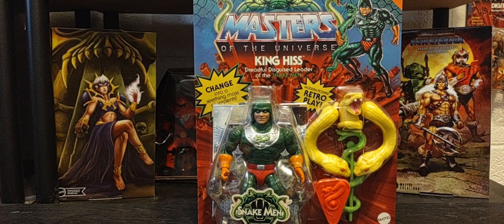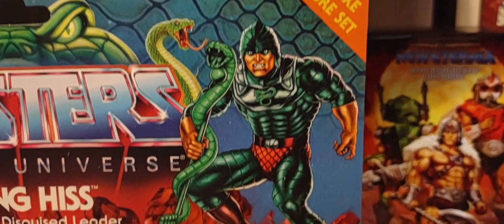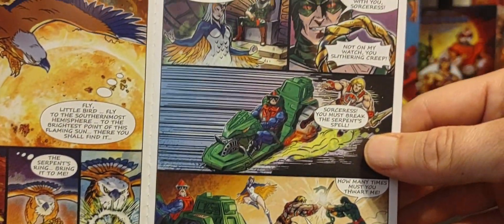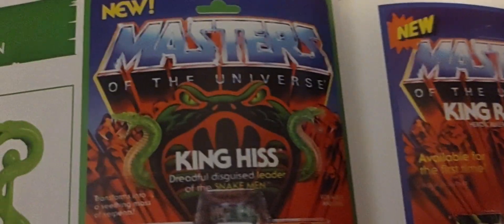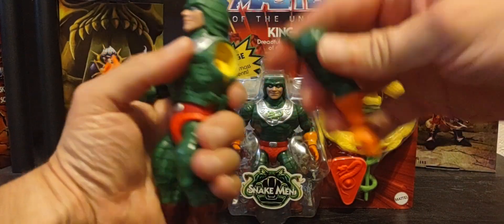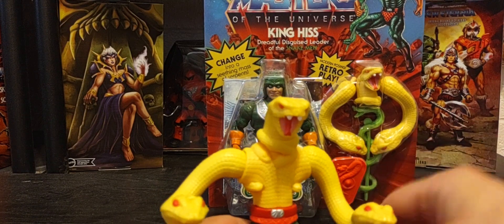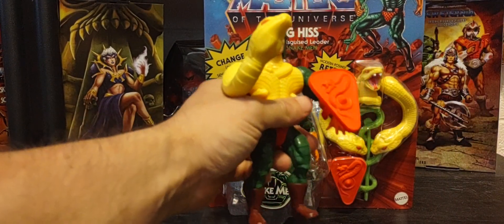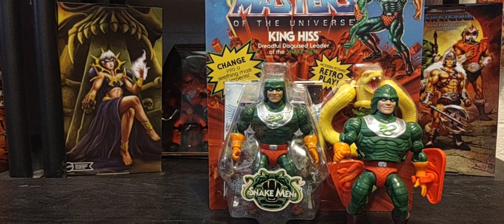A Review and Look at The Masters of the Universe Origins Wave 11 Deluxe Figure of KING HISS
Heman The Masters of the Universe Origins Wave 11 Deluxe Figure of KING HISS